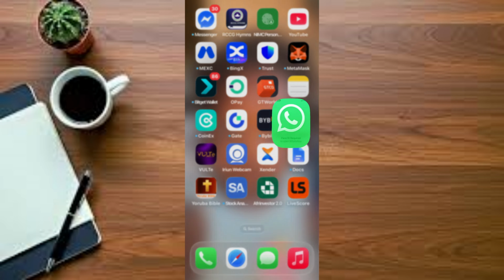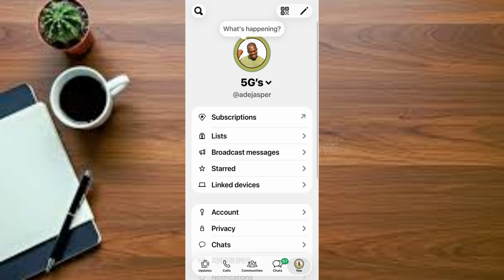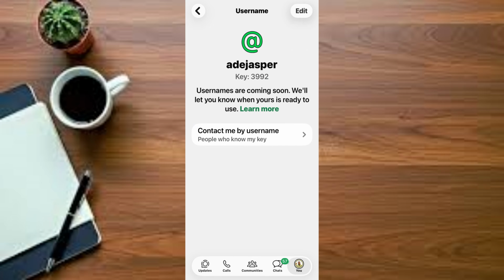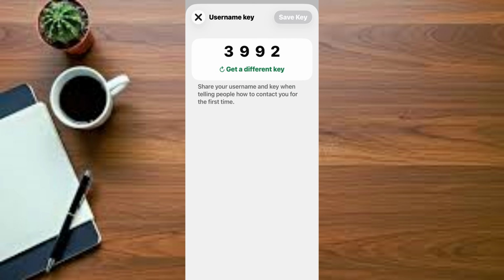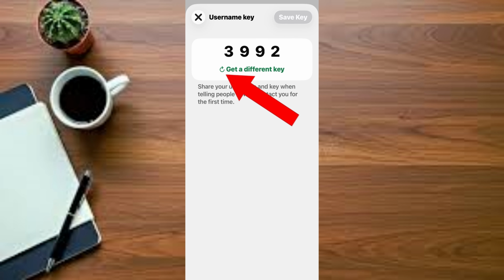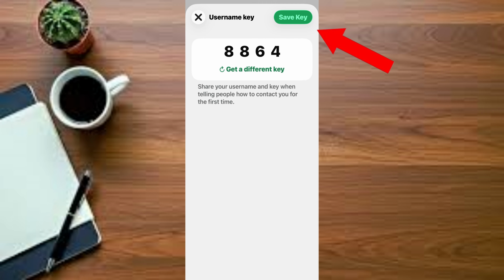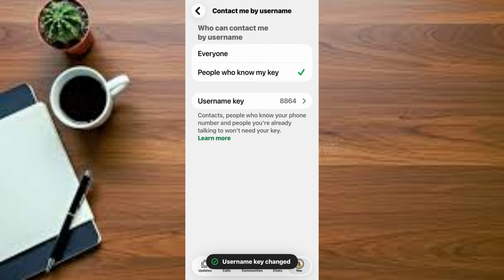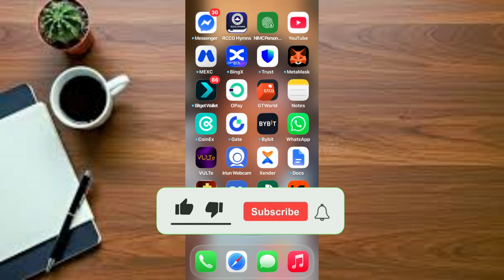How to Edit WhatsApp Reserved Username KEY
Wondering how to edit your WhatsApp Reserved Username KEY? In this video, you'll learn the fastest way to change your WhatsApp Username Key, update your reserved username settings, and improve your account privacy using WhatsApp's newest feature.

Whether you're using Android or iPhone, this step-by-step guide walks you through everything you need to know. Watch until the end to avoid common mistakes and keep your WhatsApp account secure with the latest Username Key settings.